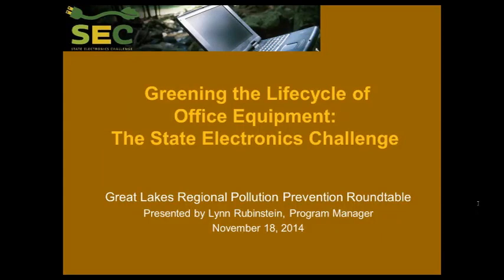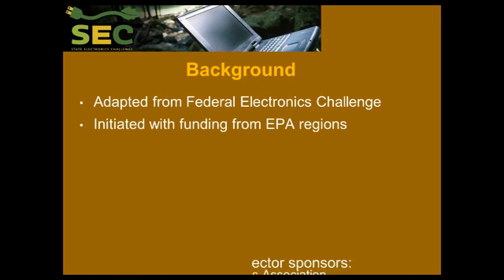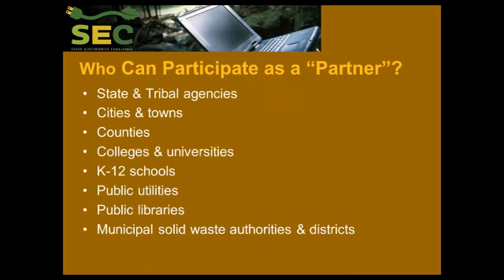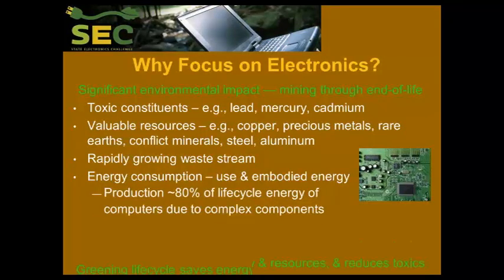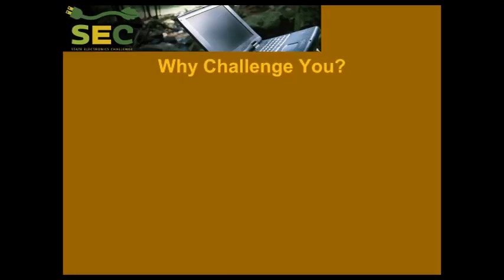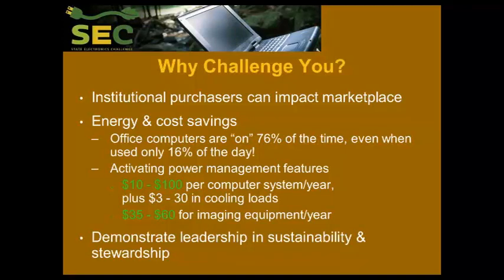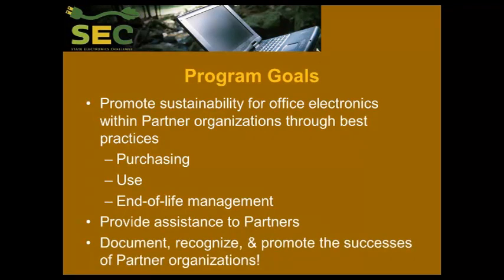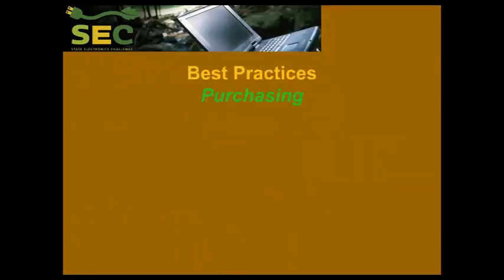Introduction to the State Electronics Challenge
Join Lynn Rubinstein from the State Electronics Challenge to learn how your organization can reduce its environmental footprint through improved management of electronic office equipment. Presentation slides and supplemental links are available

The State Electronics Challenge is a voluntary national program, open free of charge any state, tribal, regional, or local government agency, as well as any K-12 school or non-profit organization. The SEC promotes environmental stewardship of computers, monitors, and imaging equipment -- from purchasing green office equipment through power management, paper use reduction, and responsible end-of-life management -- resulting in measurable reductions in energy, greenhouse gases, solid and hazardous waste, and associated costs.

Watch this introductory webinar to learn how your organization can join the Challenge and benefit from the program's proven free technical assistance, action plan, implementation tools, and environmental benefit calculations.